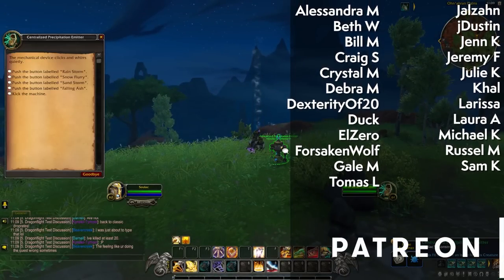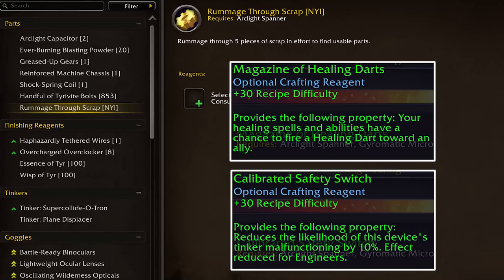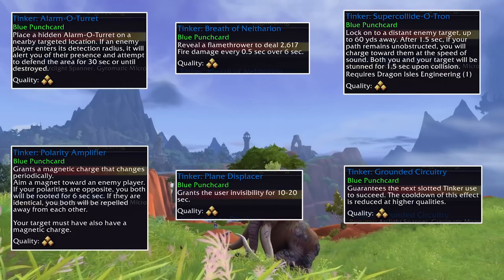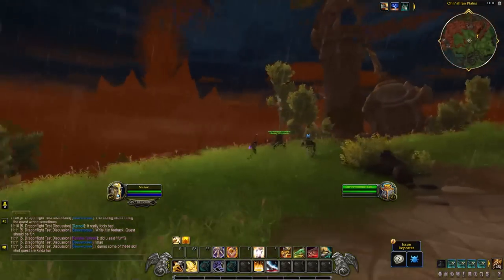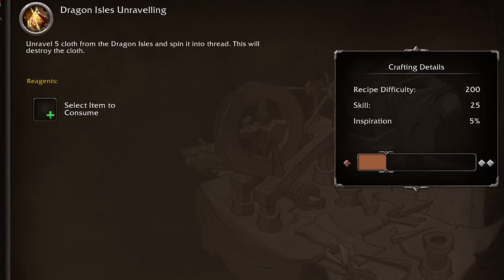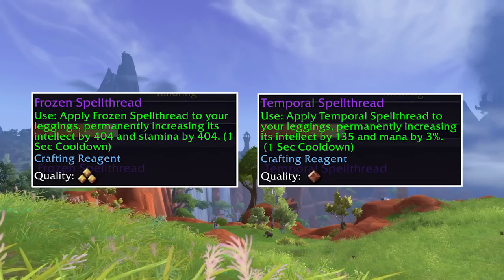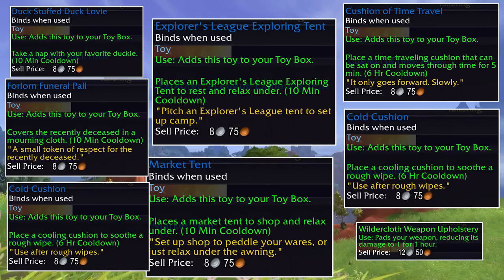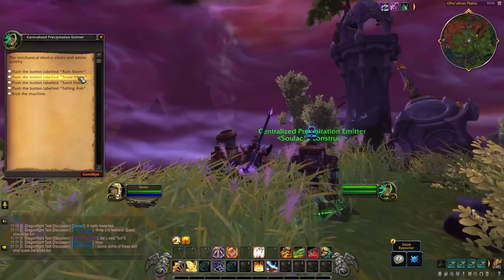Weather Changers! Engineering Tailoring Profession Preview - Dragonflight Alpha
This week we get a first glance at the Engineering and Tailoring professions in the Dragonflight Alpha! What's good? What's weird?